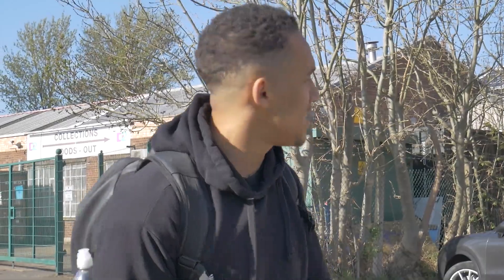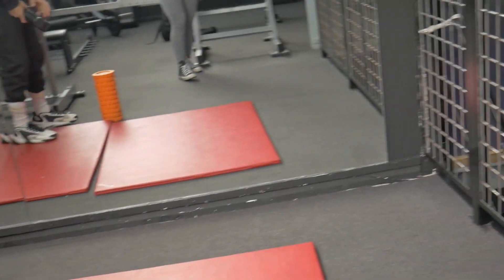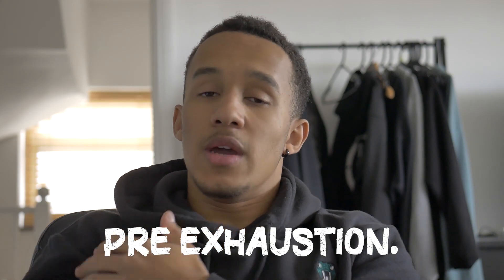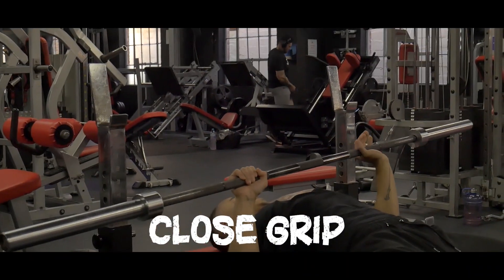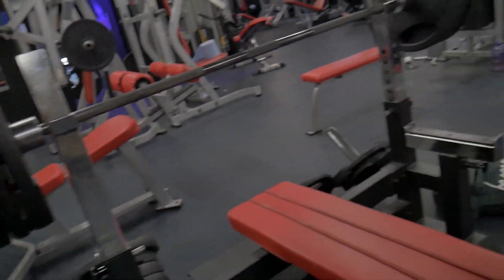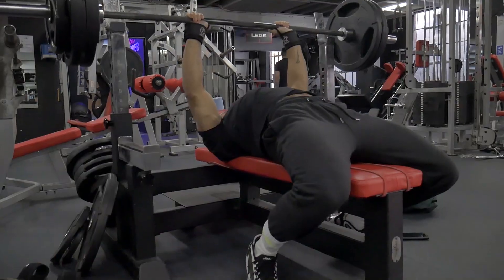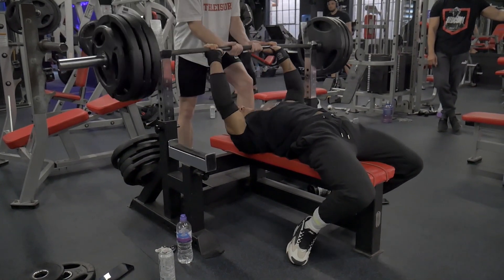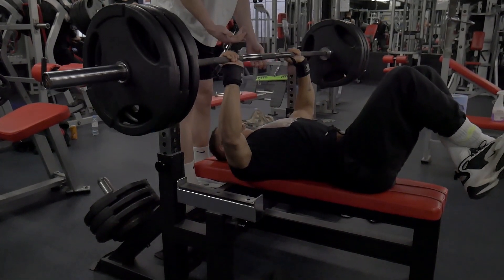HOW TO EFFECTIVELY TEST YOUR 1RM BENCH PRESS | TIPS AND TRICKS TO MAKE THE MOST OUT OF YOUR BENCH!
YO GUYS! Hopefully this video can give you guys a little guidance to increase your bench press. this is what i do, so have a look and see what you can steal from it!
CHECK THE INSTAGRAM FOR EXTRA CONTENT!